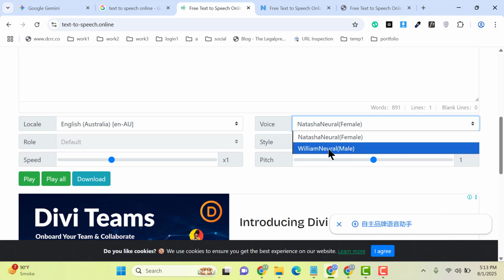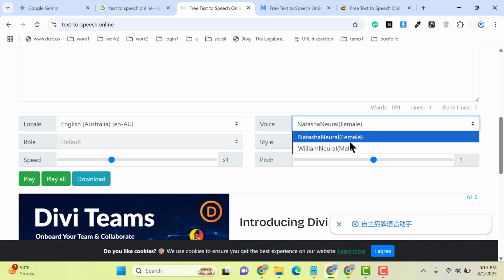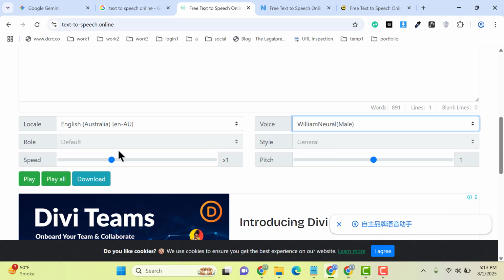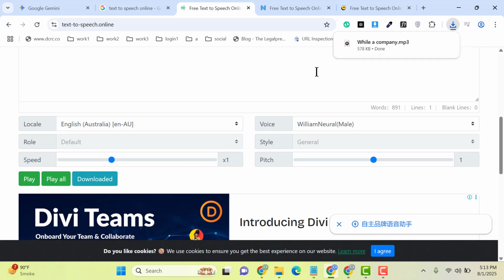How to convert text to audio format using online free text to speech tool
🎙️ Learn how to convert text to audio format using an online free text to speech tool in 2026! In this video, I show you how to use TTSMaker, so you can turn any written text into a natural-sounding voiceover and download it as an MP3 or WAV file, without paying anything.

In this video, you'll learn:

Why text-to-speech is useful for voiceovers, accessibility, and learning
How to paste or type your text into the free tool
How to select a language and choose from 600+ AI voices
How to preview and adjust the voice before converting
Tips for downloading your audio file for videos or podcasts

Perfect for:

Content creators needing quick voiceovers for videos

Freelancers offering audio content or narration services

Students and language learners wanting audio pronunciation

Anyone curious how to convert text to speech for free

Timestamps:
0:00 – Introduction
0:20 – Why use text-to-speech for your projects
1:00 – Pasting your text into the tool
2:00 – Selecting language and voice
3:30 – Downloading the audio file
5:00 – Final result and recap